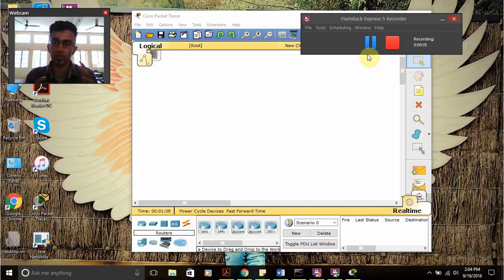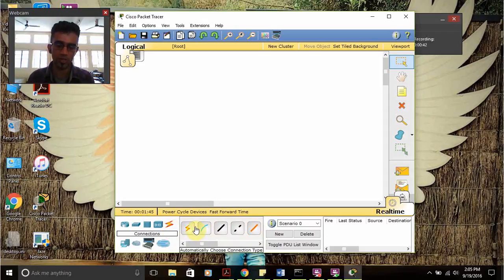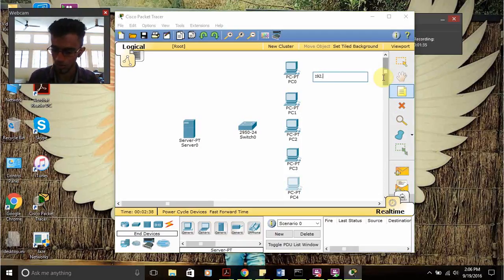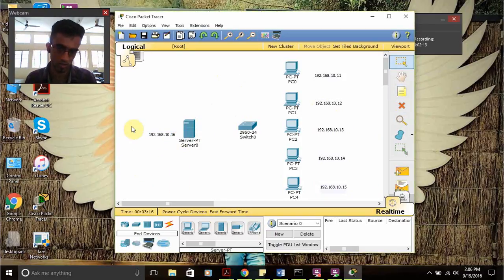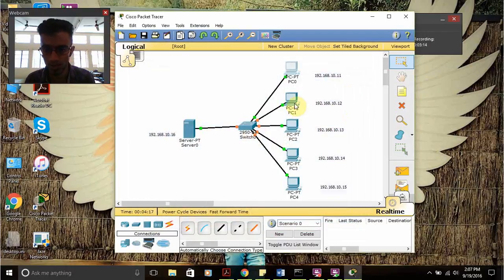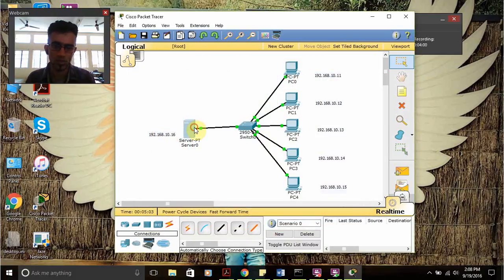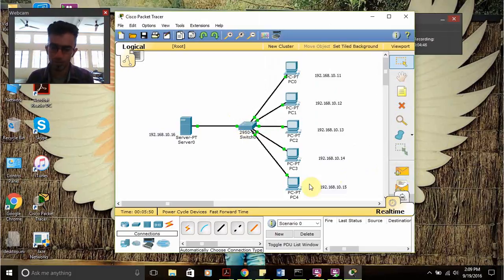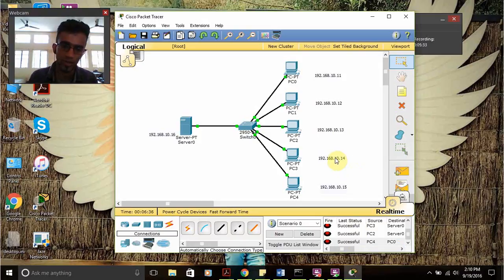EX1.2 - Establish a simple lan